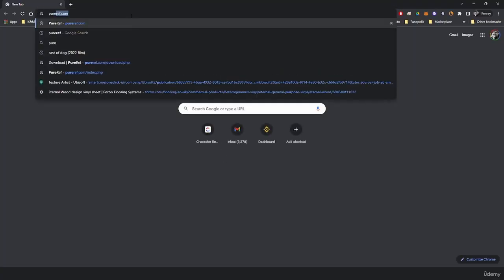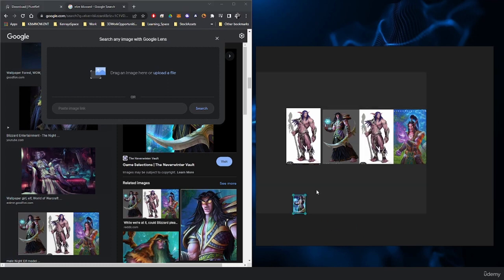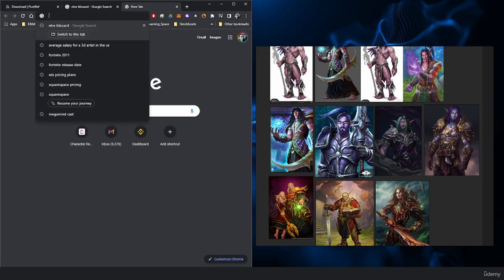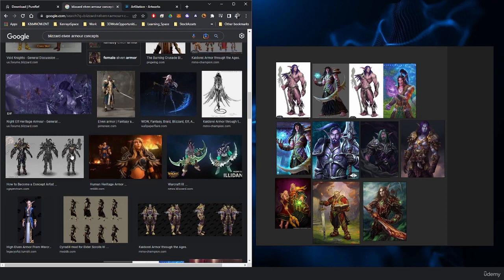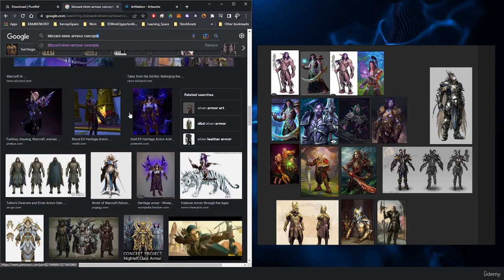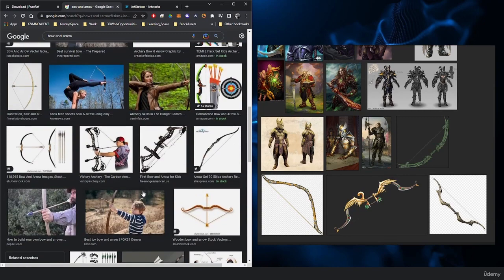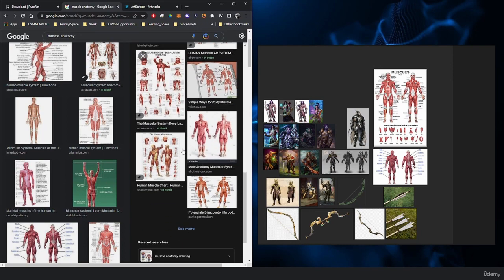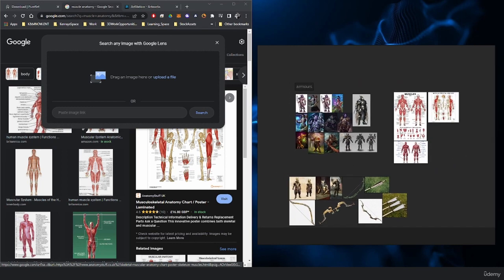2. Reference Gather - Blender Course